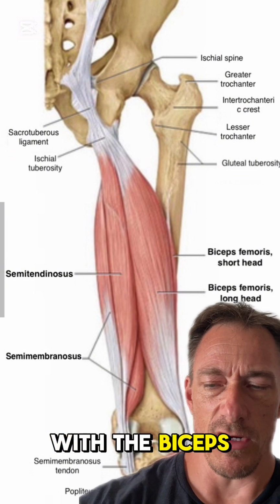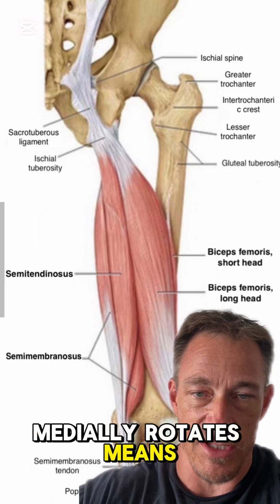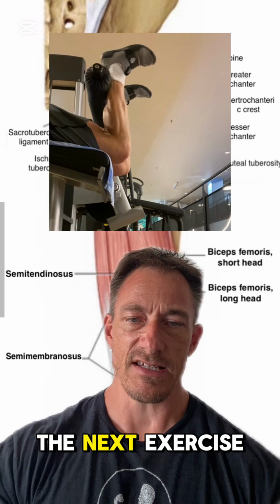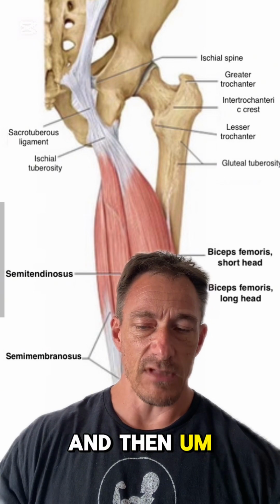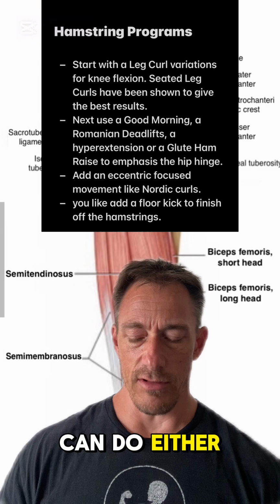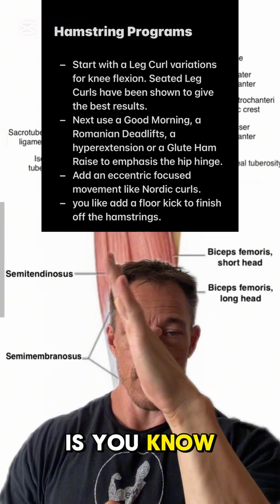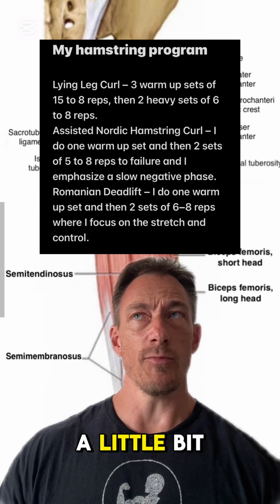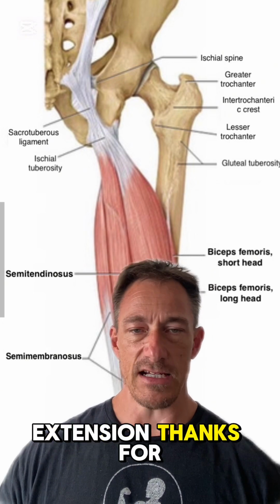The secret to Hamstrings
How to grow the
Hamstrings
NMS – Natural Muscle Systems

Anatomy of the Hamstrings

Biceps Femoris Long Head

The origin on Ischial tuberosity of the pelvic bone and the insertion is the
head of the fibula
It Extends the hip, flexes the knee, and laterally rotates the leg when the
knee is flexed

Biceps Femoris Short Head

The Origin is at the Linea aspera of the femur and the insertion is at the head
of fibula
It Flexes the knee and laterally rotates the leg

Semitendinosus

It’s origin is Ischial tuberosity of the femur and the medial surface of proximal
tibia which is part of pes anserinus
It Extends the hip joint, flexes the knee joint, and medially rotates the leg

Semimembranosus

The Origin is the Ischial tuberosity of the femur and the insertion is the
posterior surface of medial tibial condyle
It extends the hip, it flexes the knee, and it medially rotates leg.

Hamstring Exercises

Nordic Hamstring Curl (NHC)

One of the best for hamstring activation and hypertrophy,
Highly effective in increasing strength and helping with injury prevention.
Great for developing eccentric strength
May encourage architectural adaptations beneficial for growth.

Leg Curls (Seated, Prone, Standing)

Isolation exercises that target the hamstrings more specifically than
compound movements.

Seated Leg Curls have been shown to promote the greatest hypertrophy of the
hamstrings curl Movments.
Hamstring Exercises

Hip-Hinge Movements (e.g., RDLs, Stiff-Leg Deadlifts, Hyperextensions & Good
Mornings)

These emphasize hamstring lengthening under load, which can stimulate
hypertrophy.
EMG data shows stiff-leg deadlifts are among the more effective compound
movements for activating hamstrings.

Hip Extension Variants (e.g., Straight-Leg Bridge, Upright Hip Extension, Leg Curls)

Lying Kick (LK)

In a comparison of several eccentric hamstring-oriented moves, the lying kick and
Nordic Hamstring Curl produced the highest hamstring EMG activity (up to
approximately 66% activation).

How to program your hamstrings

Start with a Leg Curl variations for knee flexion. Seated Leg Curls have been
shown to give the greatest results in hypertrophy due to the stretch so they
would be a good start point.

Next use a Good Morning, a Romanian Deadlifts, a hyperextension or a Glute
Ham Raise to emphasis the hip hinge-based loading.
Finally you can add slow negatives, or eccentric-focused sets like Nordic curls
to optimize hypertrophy.

If you like add a floor kick to finish of the hamstrings.

My Program

For my hamstring programs I do the following movements.

Lying Leg Curls– 3 warm up sets of 15 to 8 reps, then 2 heavy sets of 6 to 8
reps using a slow negative and controlled explosive positive. I don’t have a seated leg Curl.

Assisted Nordic Hamstring Curl– I do one warm up set and then 2 sets of 5 to
8 reps to failure and I emphasize a slow negative phase.

Romanian Deadlift– I do one warm up set and then 2 sets of 6–8 reps where I
focus on the stretch and control. Slow negative and controlled positiv